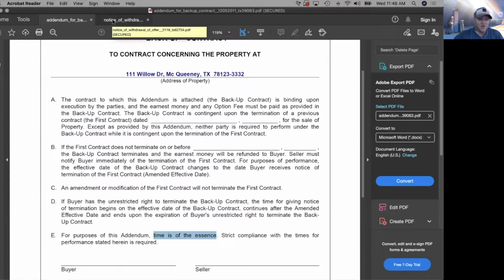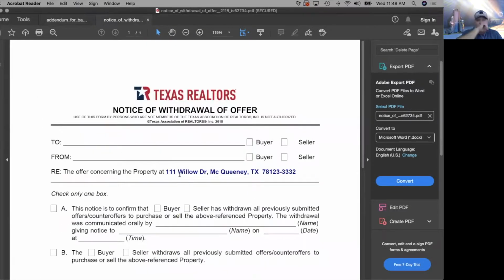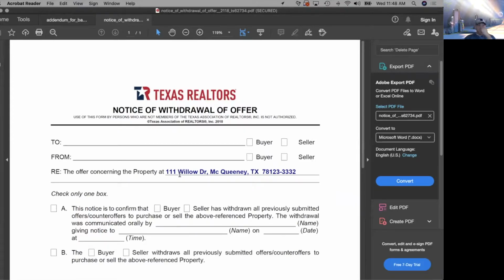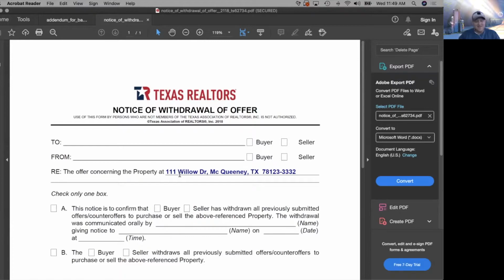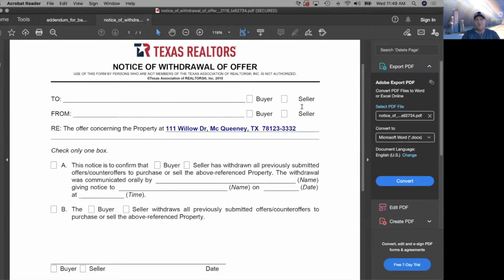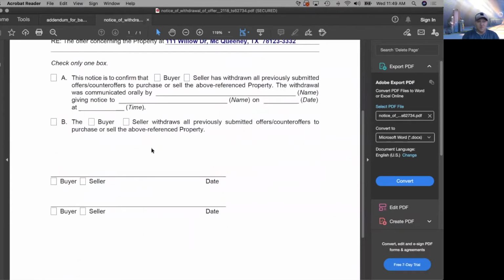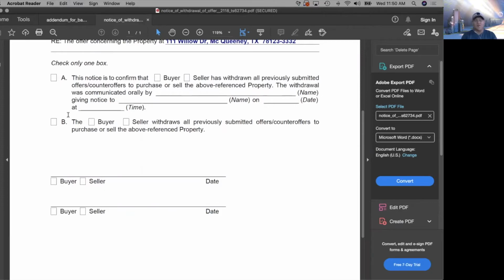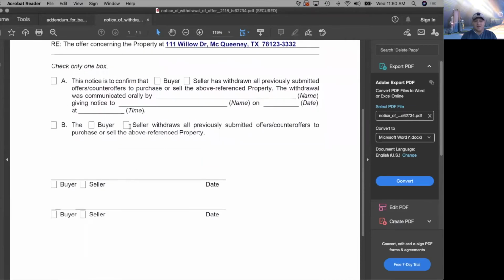Notice of Withdrawl of Offer